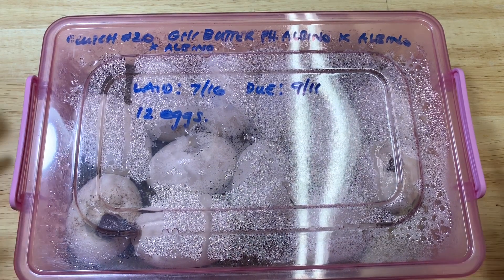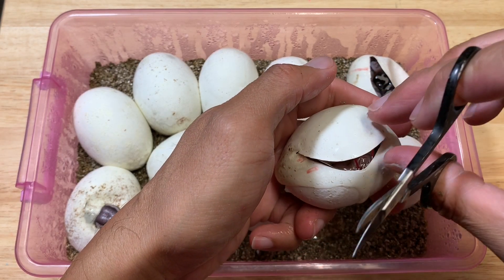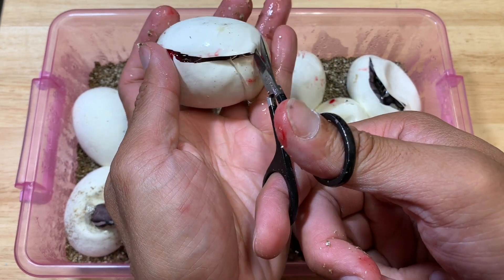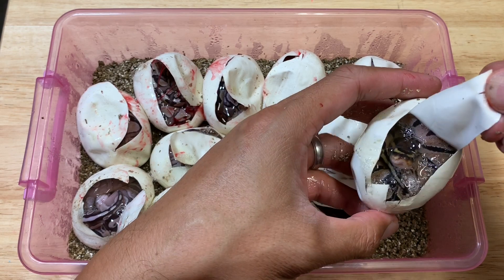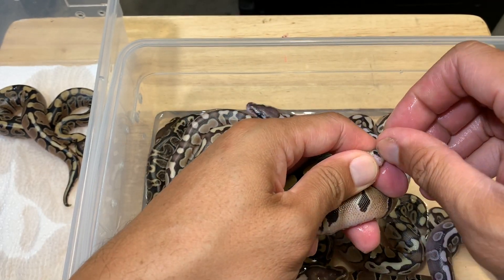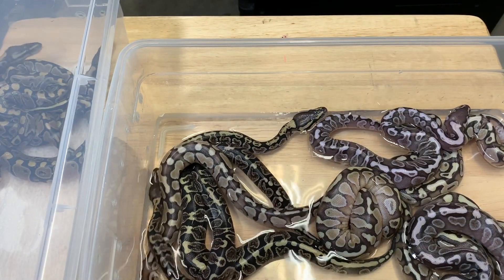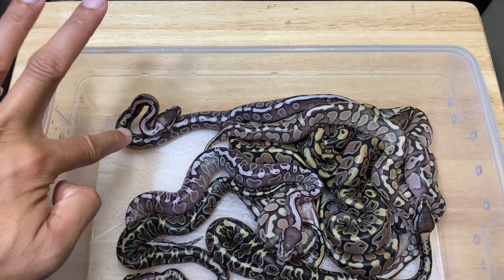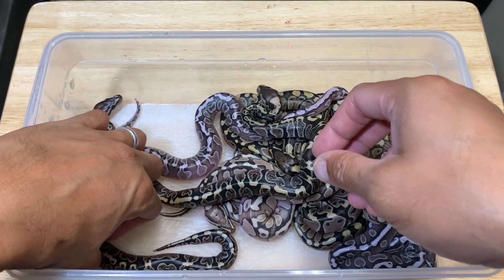DID MY GHI BUTTER PH ALBINO PROVE OUT?!!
Find out how this clutch turned out!!

Ghi Butter ph Albino X Albino

Or